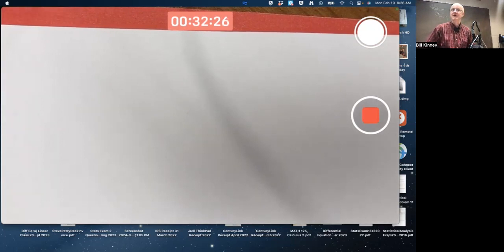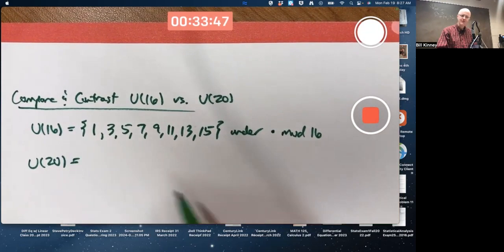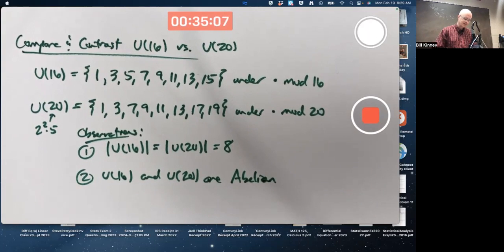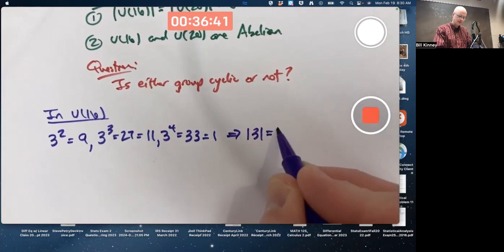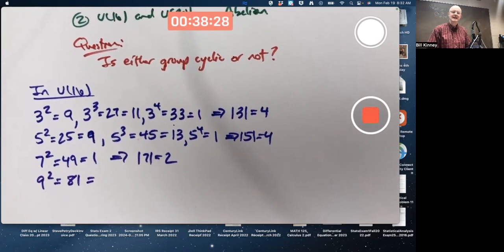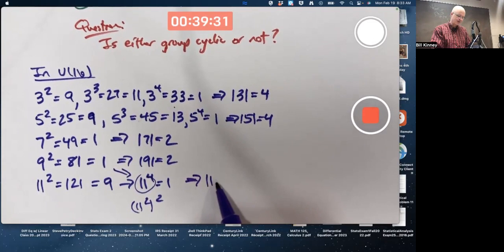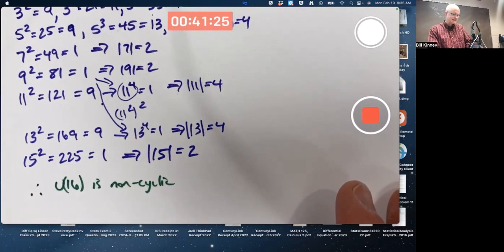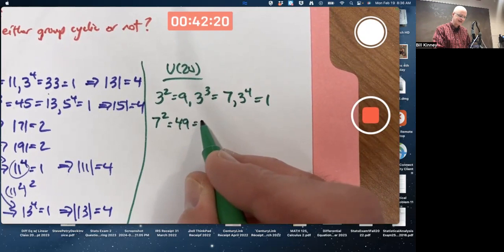U(n) Group Examples: Are They Cyclic Groups or Not?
The group of units modulo n, U(n), under multiplication mod n, is an Abelian group for any positive integer n greater than 1. Sometimes U(n) is a cyclic group and sometimes U(n) is not a cyclic group. We consider the examples U(16), U(20), and U(18) by computing the orders of their elements to see if these groups have generators or not. If U(n) has a generator, then it is cyclic. If U(n) does not have a generator, then it is not cyclic.